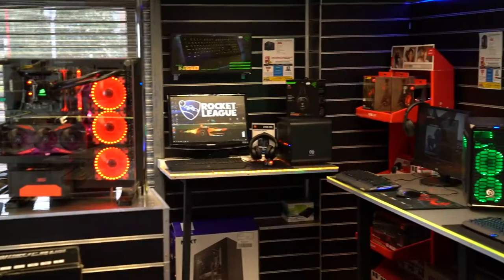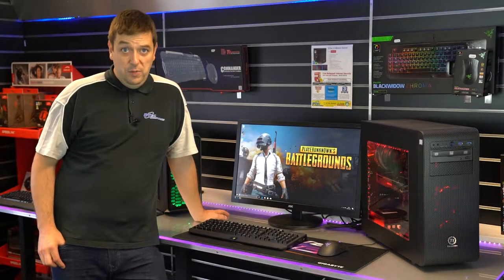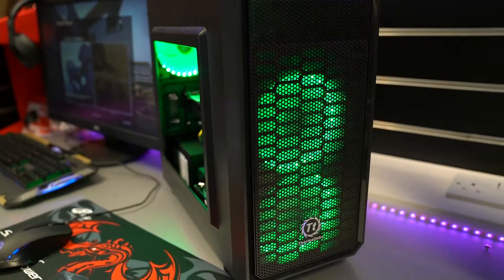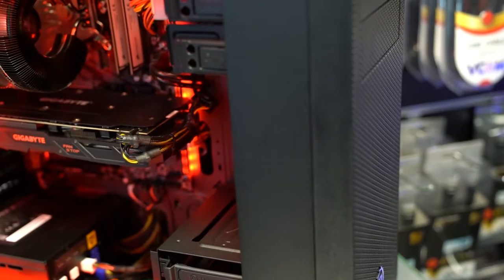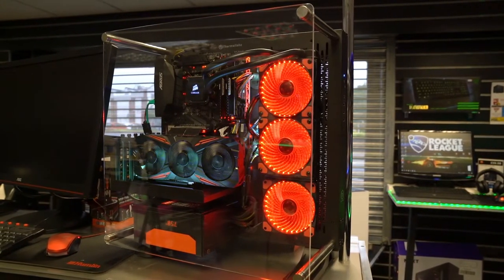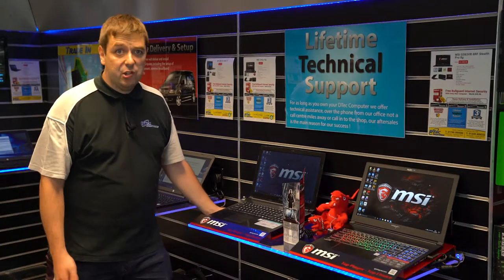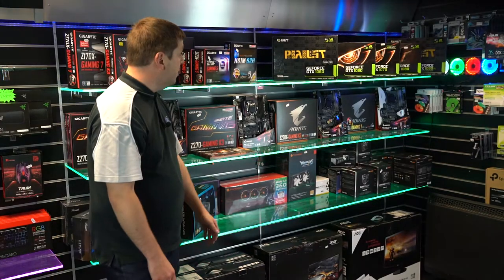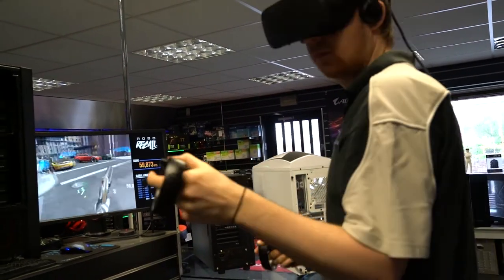DTec Gaming Computers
Why come to DTec for your next gaming computer? watch the video and find out...!